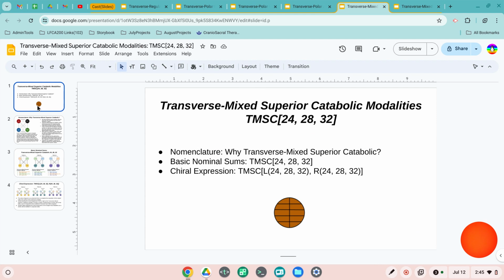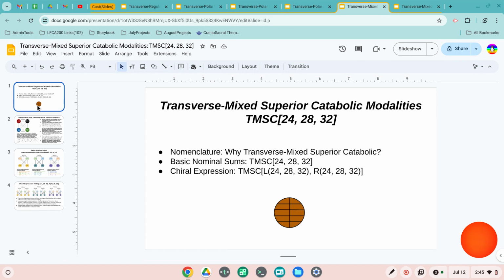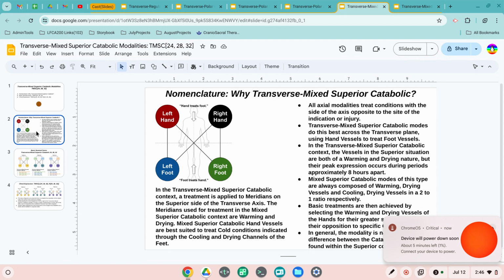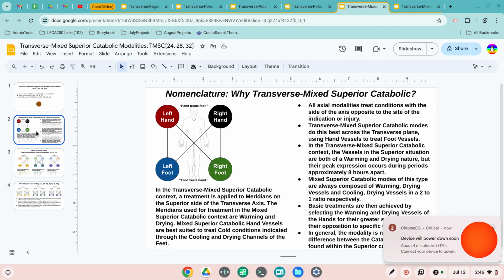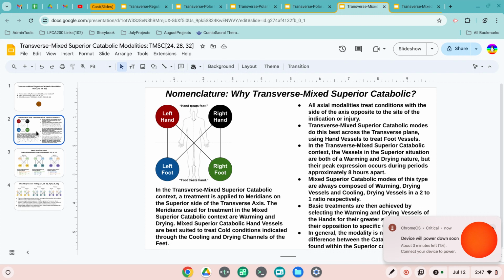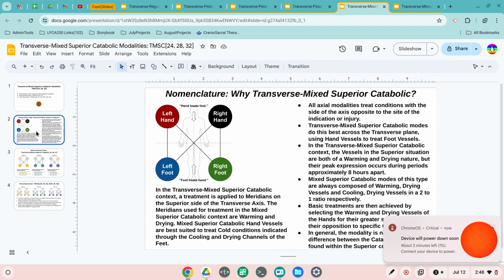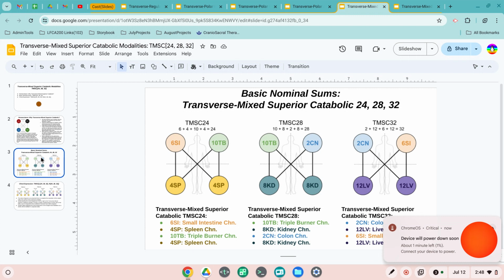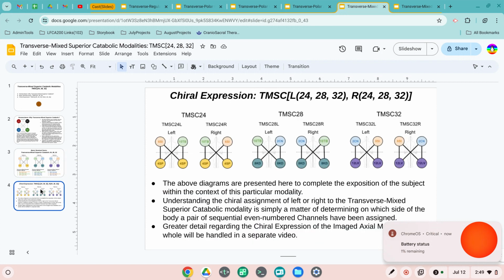Transverse Mixed Superior Catabolic Modalities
Are their any fighter pilots in the house tonight?